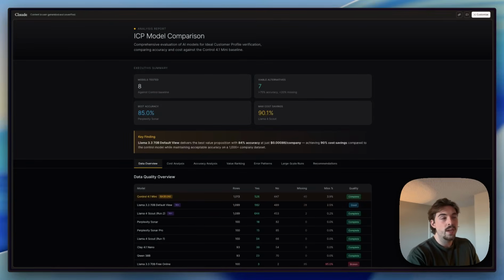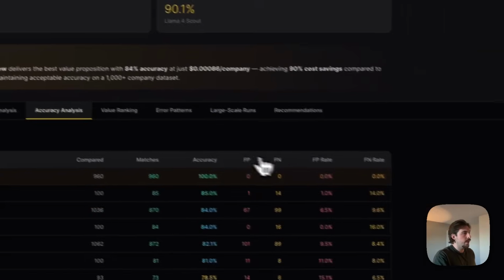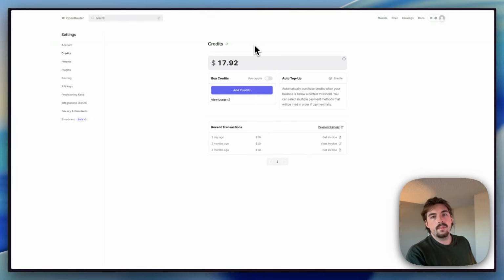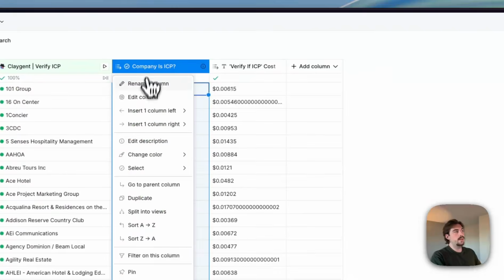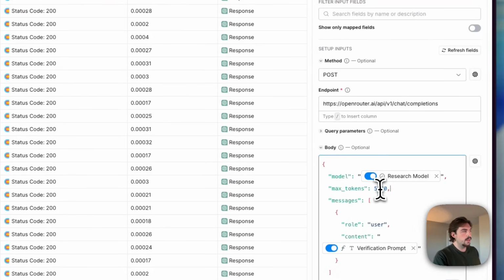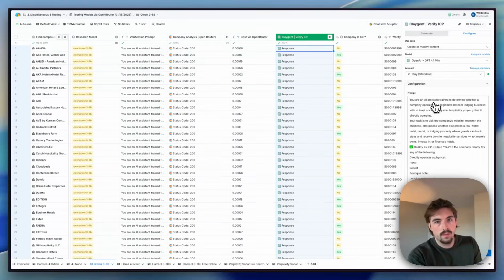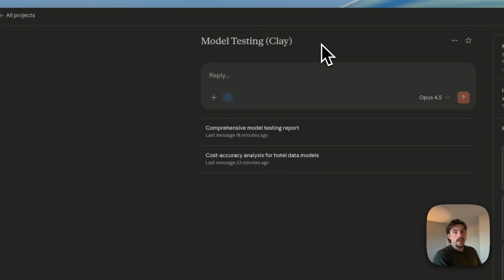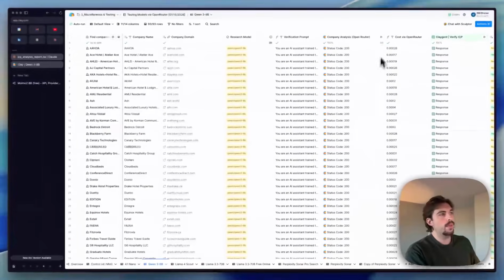How I Saved 90% on Costs by Moving to OpenRouter for Clay Enrichments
I Tested The Best AI Model on OpenRouter For Clay Enrichments (Results Shocking)

In this video, I break down exactly how I reduced client AI costs by over 90% without sacrificing accuracy.

I walk through the full process I used to test, compare, and validate multiple AI models using OpenRouter, Clay, and Claude, including:
- How I benchmarked models against a control
- Why cost per 1,000 rows quietly destroys margins
- How cheaper models can match enterprise accuracy if tested correctly
- Where most people screw this up and get false positives
- The exact Clay + OpenRouter setup I use in production

You’ll see:
- My real cost analysis report
- Accuracy comparisons across models
- Why Llama-based models beat the default stack at scale
- How to structure prompts so cheaper models don’t break
- How to export results and analyze them properly in Claude

This is the exact workflow I use for client enrichment, qualification, and large-scale analysis.

If you’re running AI workflows for clients and not testing model economics, you’re leaking money. Period.

Tools covered:
- OpenRouter (model testing + pricing)
- Clay (automation + enrichment)
- Claude (analysis + reporting)

Free resources:
I’ll share a starter template so you can plug in:
- Your own prompt
- Your own model
- Your own API key

Who this is for:
- Agencies running AI at scale
- Operators paying too much for “default” models
- Anyone doing enrichment, qualification, or research workflows
- People who actually care about margins